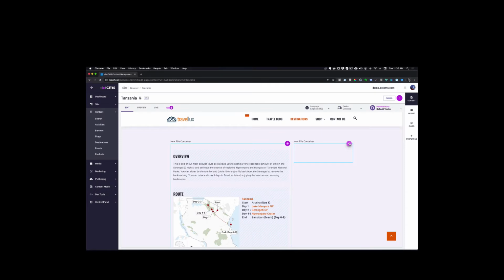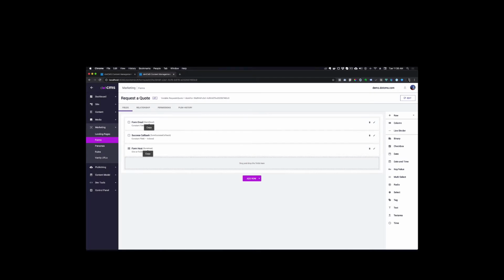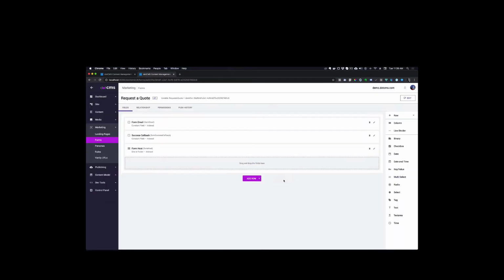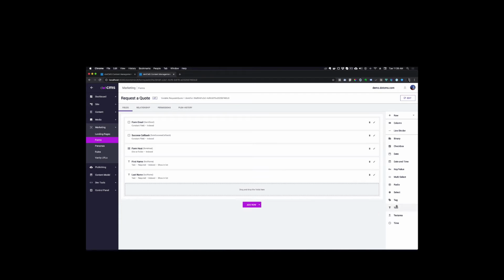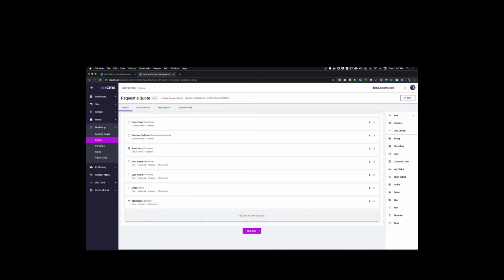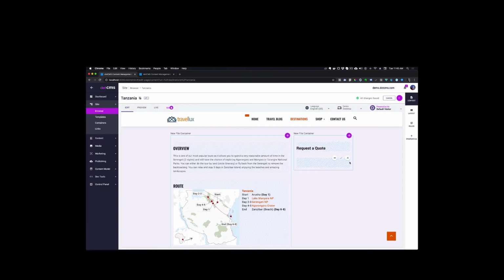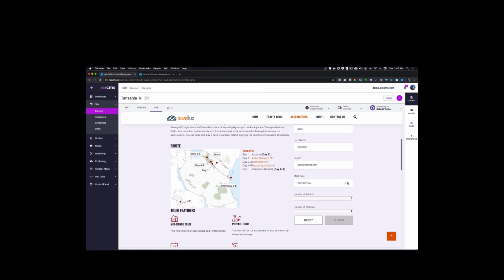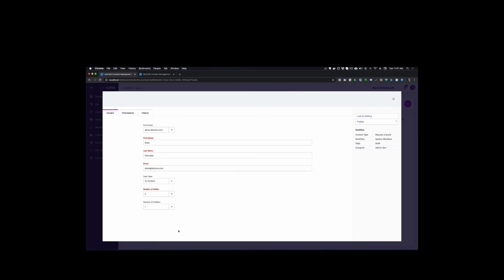Building a Form in dotCMS 5.2.6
Check out how easy it is to build web forms in dotCMS 5.2.6. NoCode